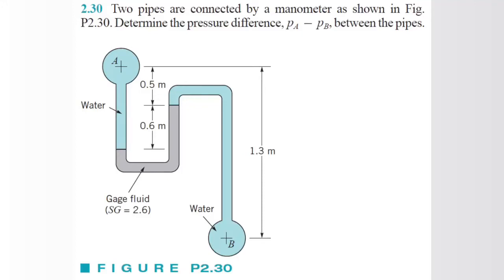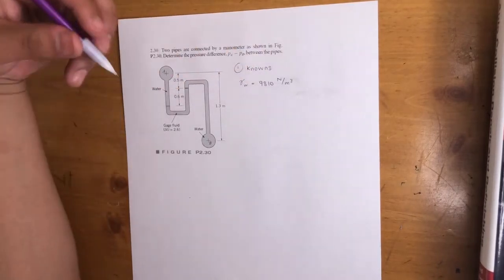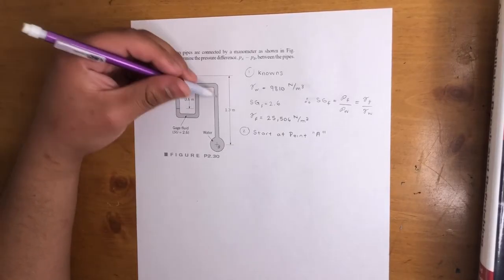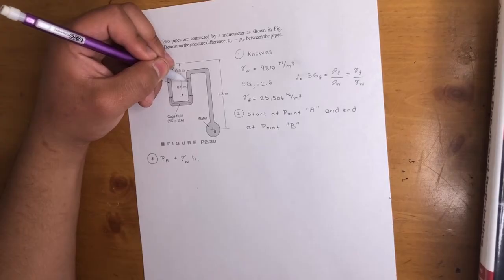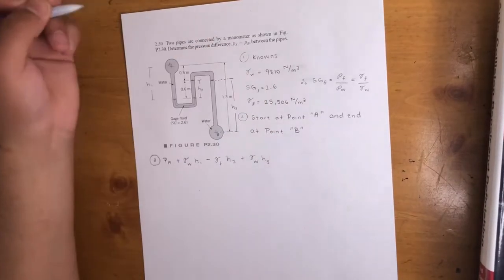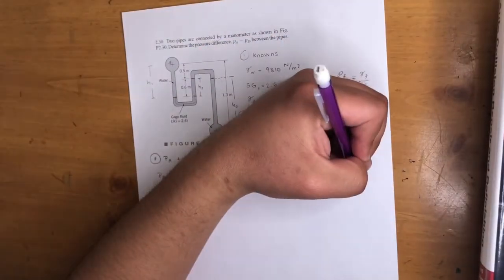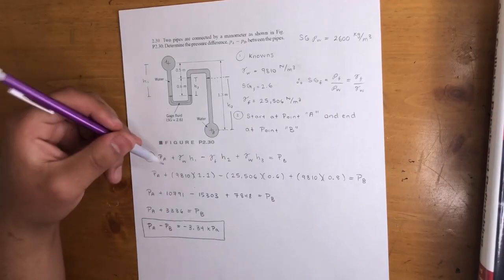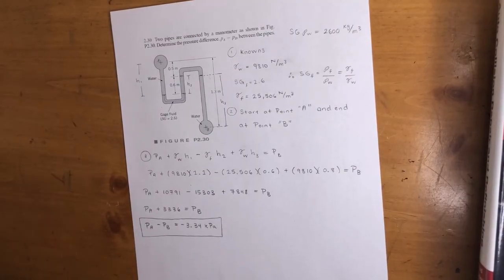Fluid Mechanics - Two Pipes are Connected by a Manometer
Two pipes are connected by a manometer as shown in Fig. P2.30. Determine the pressure difference, pA - pB, between the pipes.